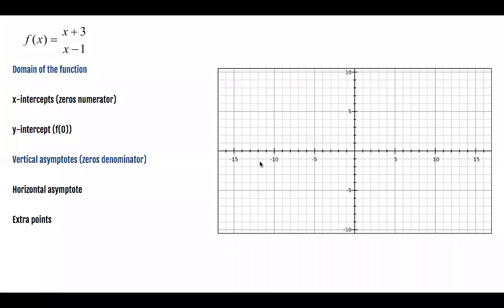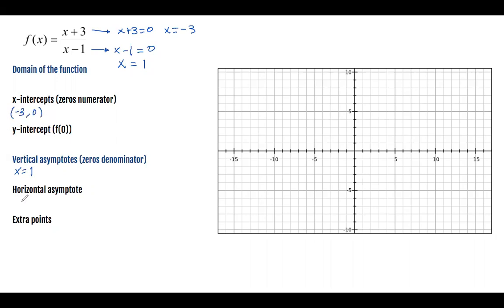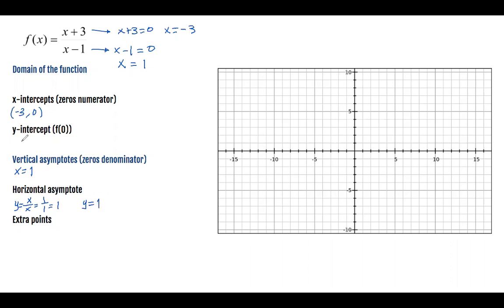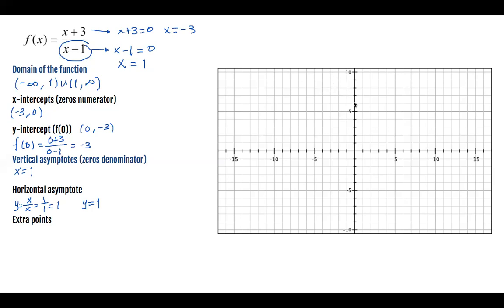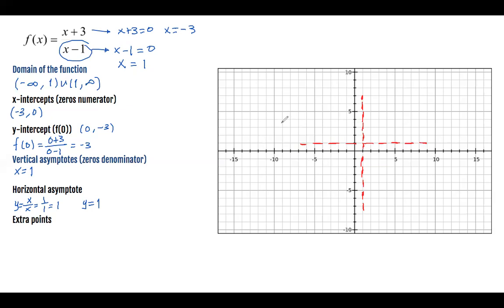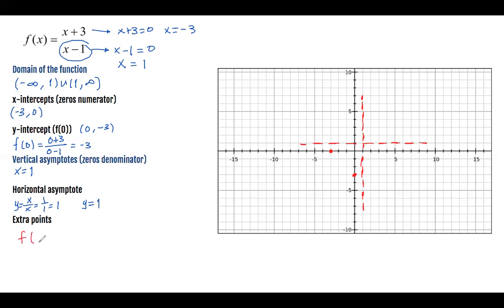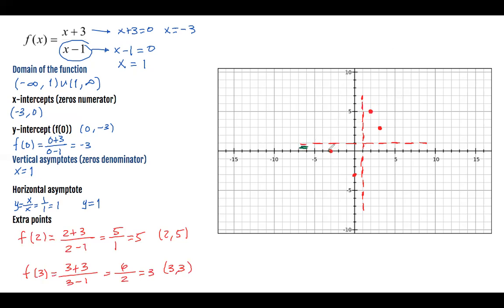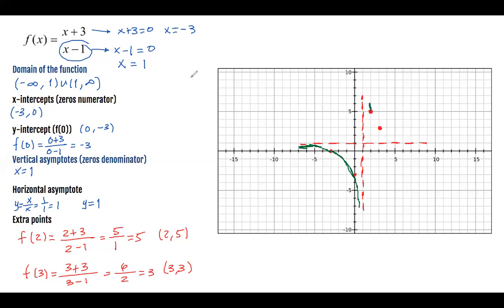Rational Functions: Linear over Linear